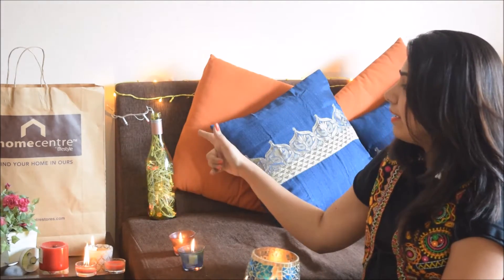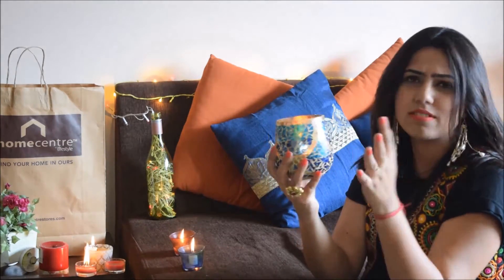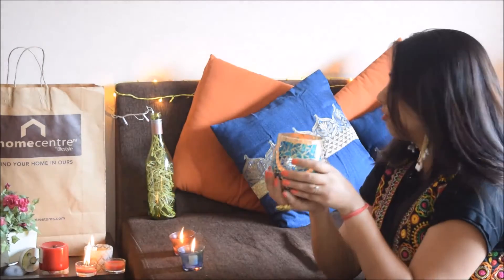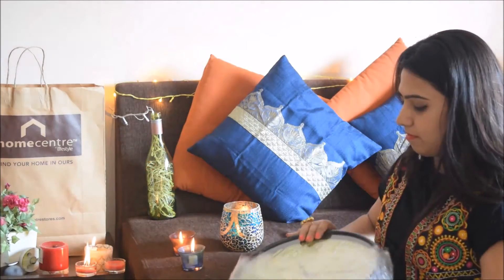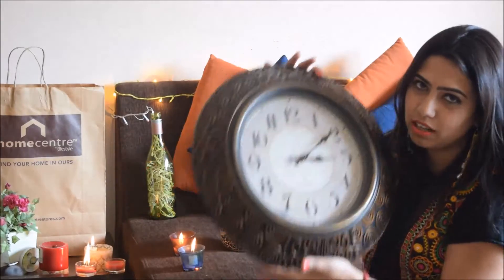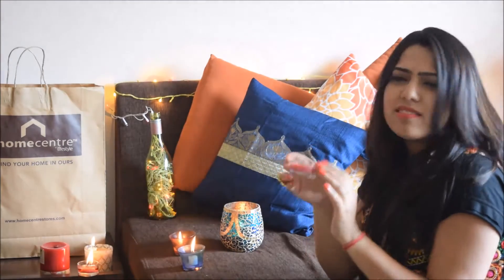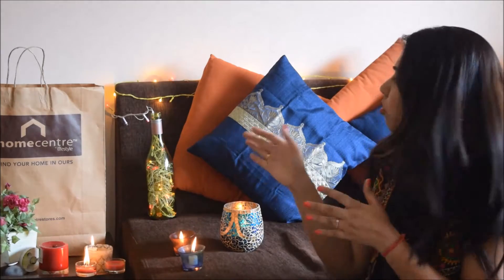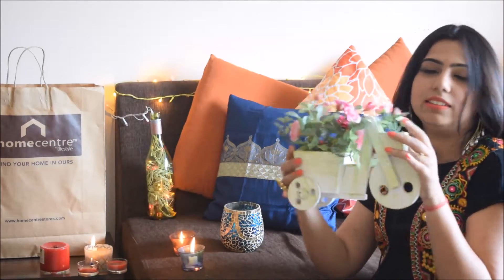Diwali Haul 2016 - Home Decor with HomeCenter and FabFurnish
Hi Friends,

In this video I am sharing my home decor haul for Diwali 2016 from HomeCenter and FabFurnish.com

I love shopping from both of these places.

I bought some candle holder, candles, clock, cushion covers to decorate my home this Diwali. Hope it helps you pick up some ideas for yours.